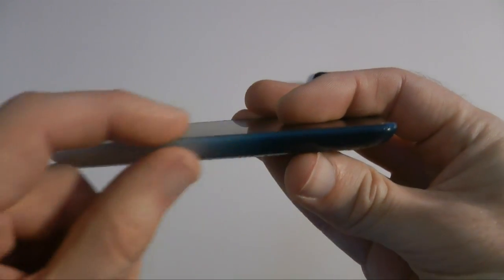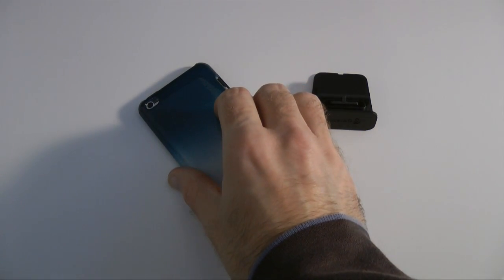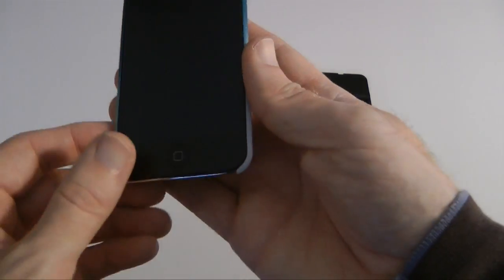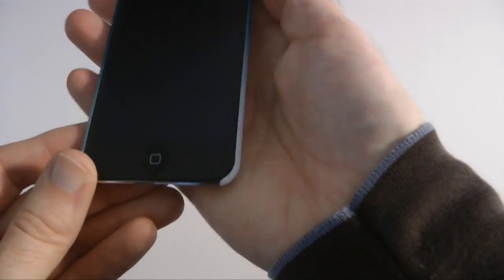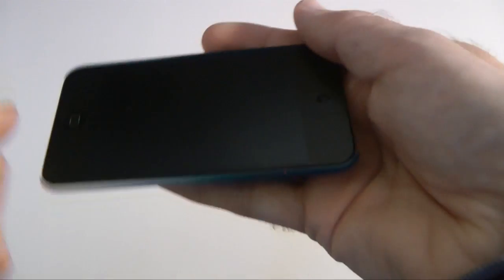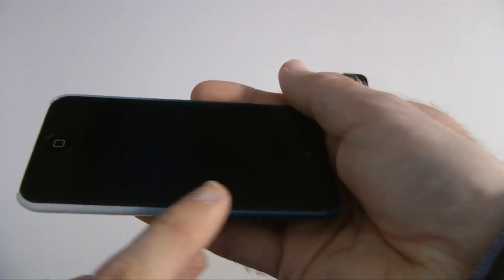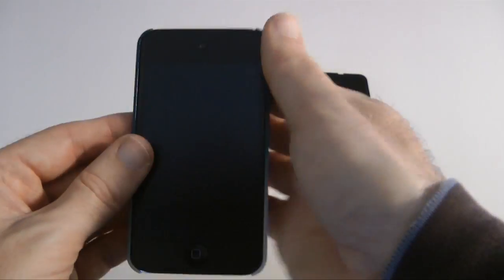Griffin Outfit Mist Case Review for 4G iPod touch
The Griffin Outfit Mist Case for the 4th Gen iPod touch adds a new design flair to cases with a nice textured finish. Check it out.